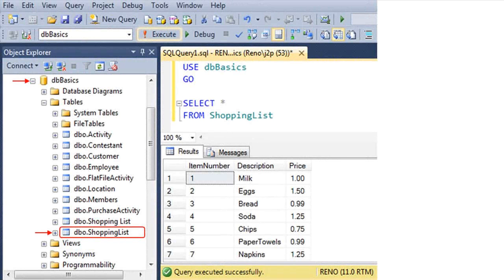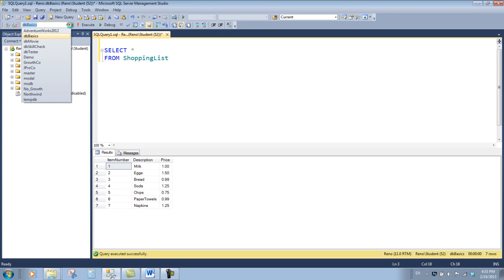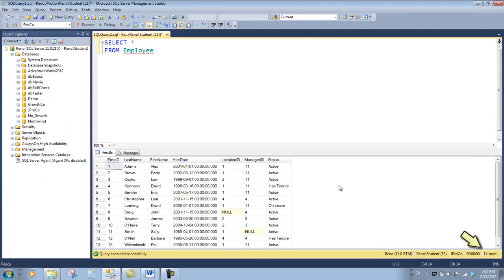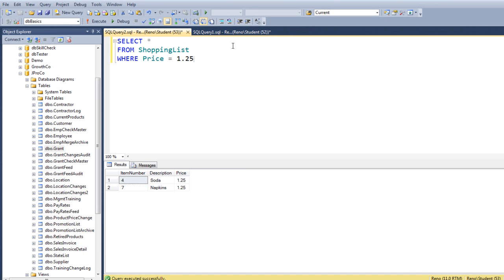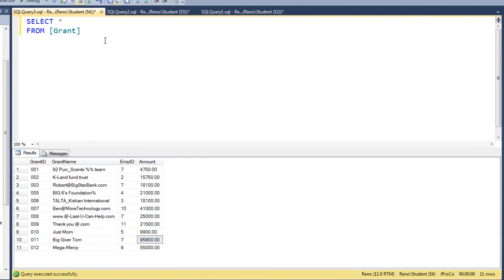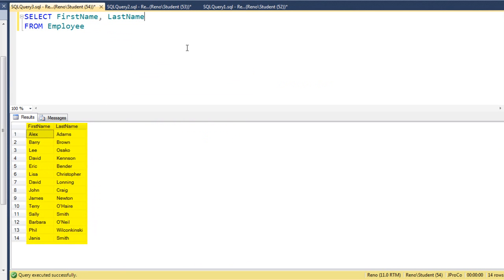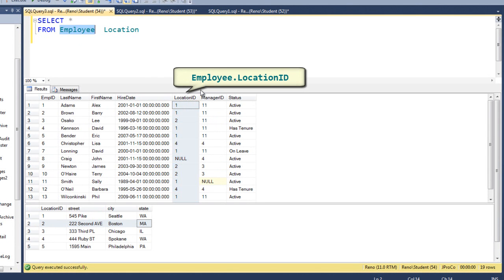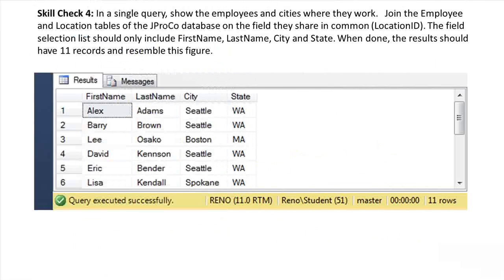SQL 2012 Admin Running T-SQL Code Lab 1.3